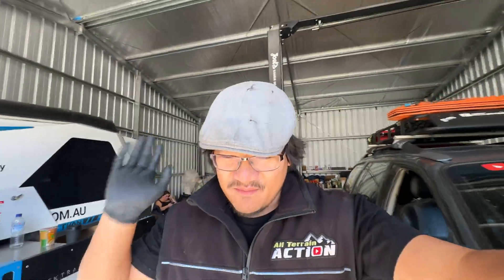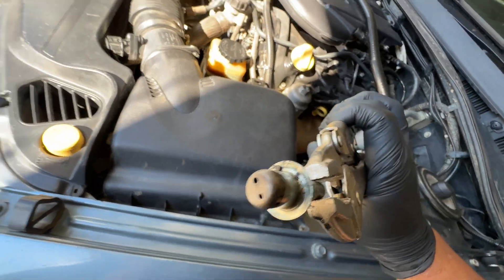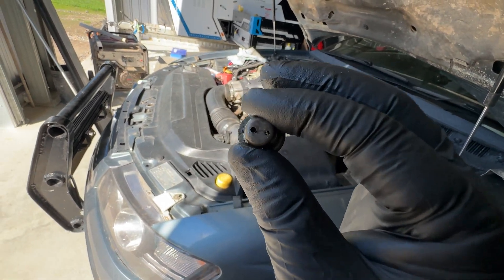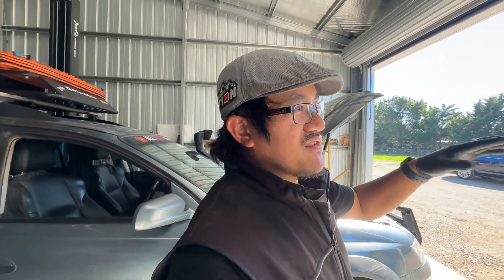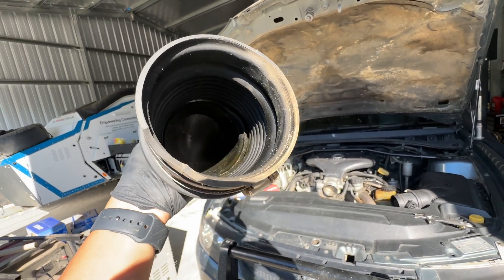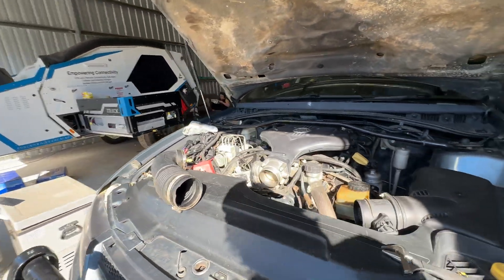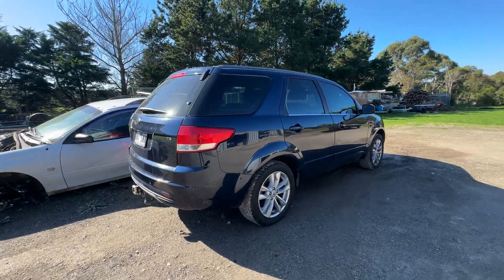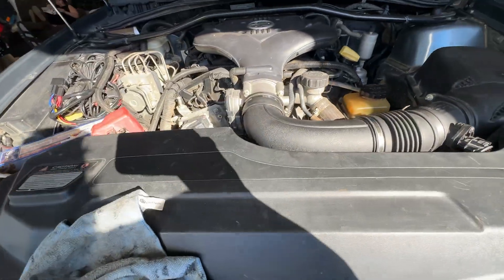THE CORRECT PCV mod 40,000km Result - GM ALLOYTEC V6 LY7 LE0 Engine